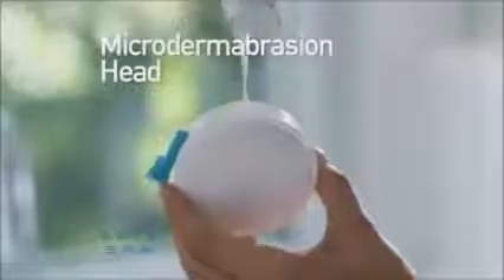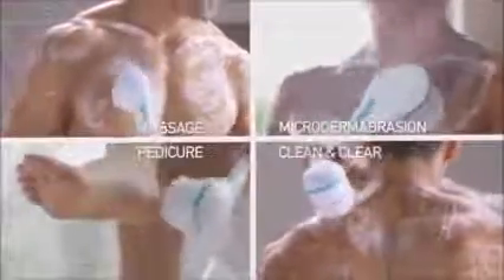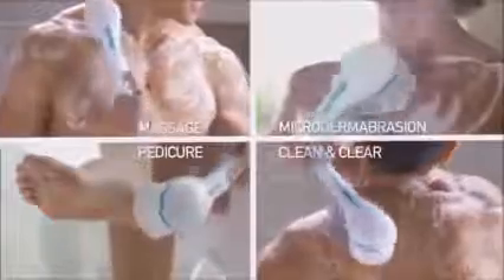Spin Spa Body Brush hometreats.pk